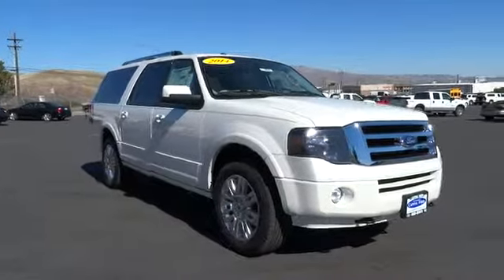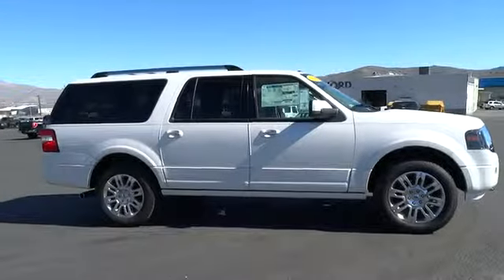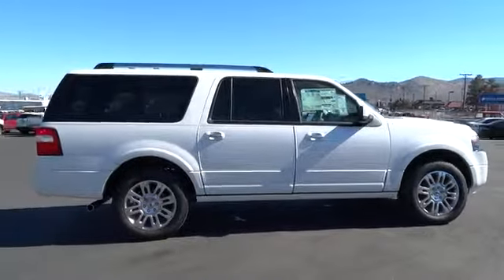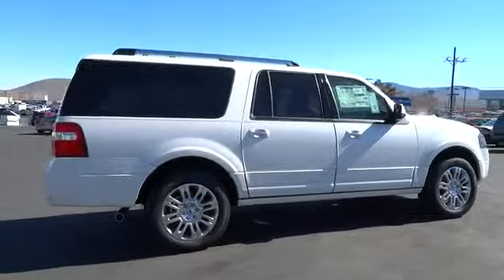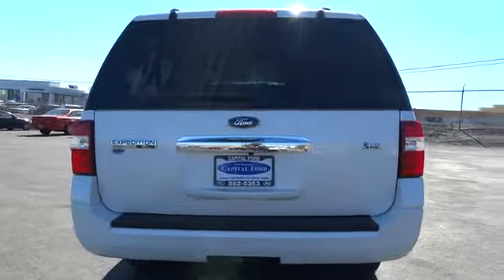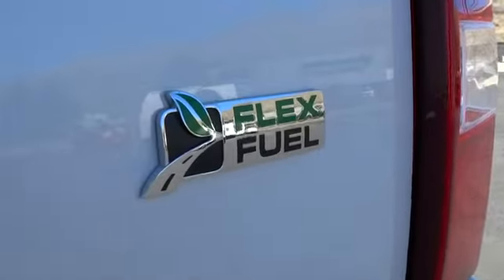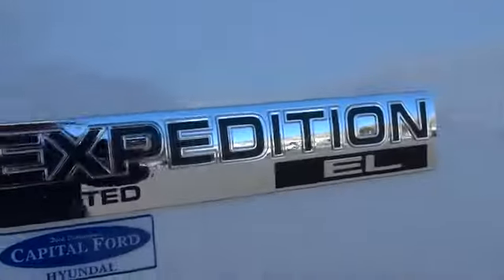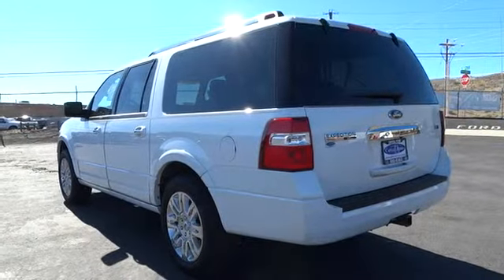2014 Ford Expedition EL Carson City, Reno, Northern Nevada, Susanville, Sacramento 29240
2014 Ford Expedition EL 4WD 4DR LIMITED - Stock#: 29240 - VIN#: 1FMJK2A50EEF26770

Want a terrific-looking new vehicle? It is hard to pass by this one and not turn some heads! This spirited machine can turn the everyday driver into a vehicle enthusiast as they experience a whole new kind of acceleration and exceptional power!